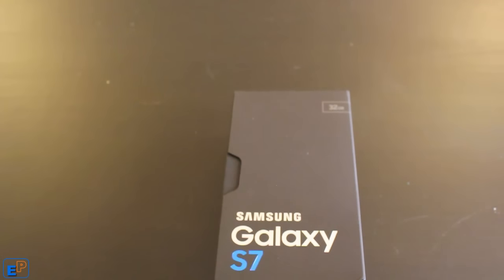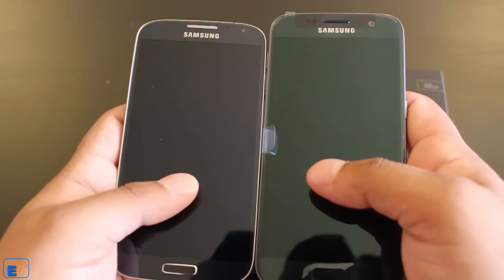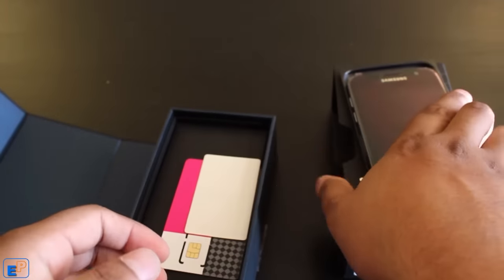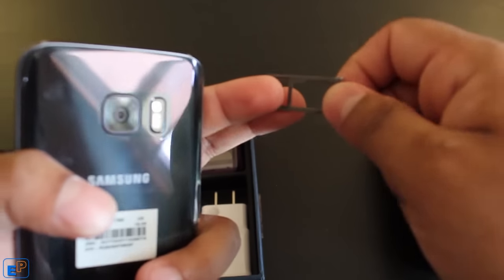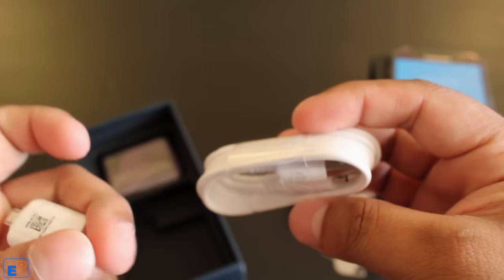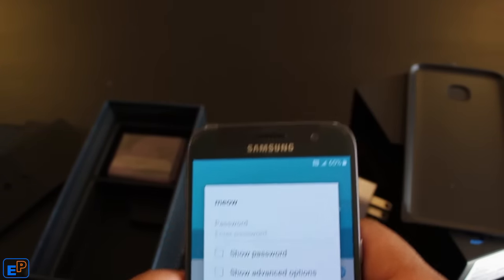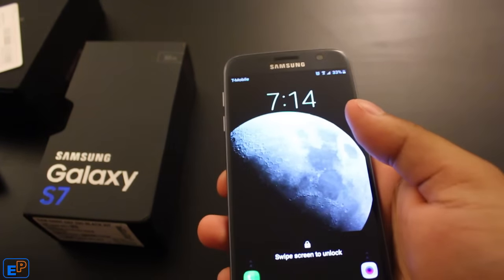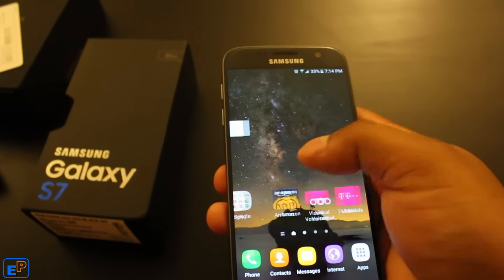Samsung Galaxy S7 Unboxing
The Samsung Galaxy S7 was officially released yesterday and I got my hands on it this morning.

This video is just a small unboxing and first look at the S7 (not the S7 Edge).

My first impressions so far is that the phone is pretty good. If it lasts as long as my S4 did, I won't have to get another phone until the S10 comes out.

Have a question about the phone that you would like answered before you purchase it yourself? Ask me! Have a cool use case for the phone? Let me know!